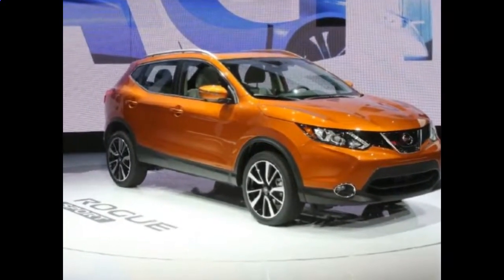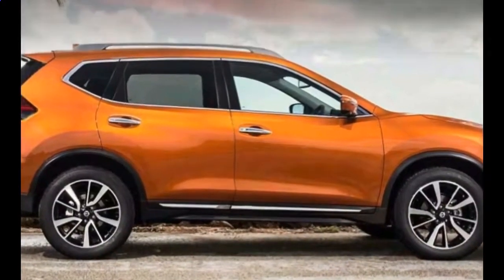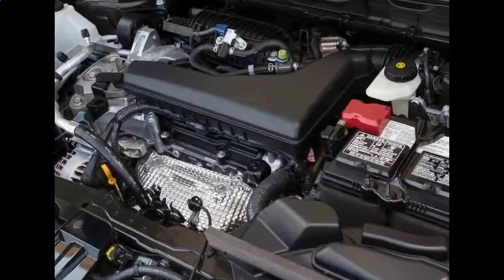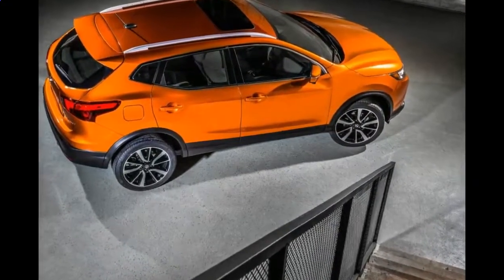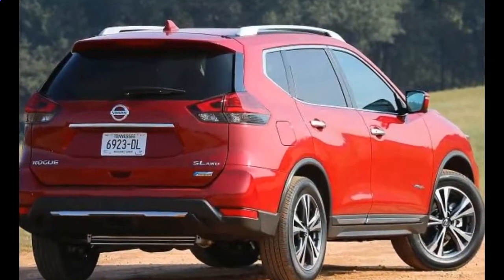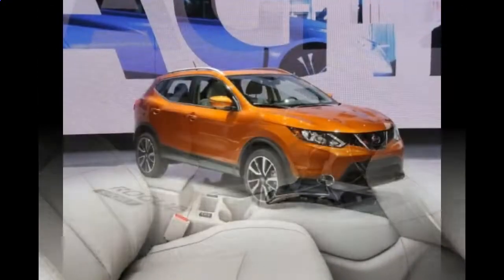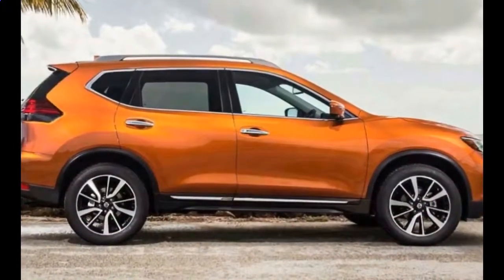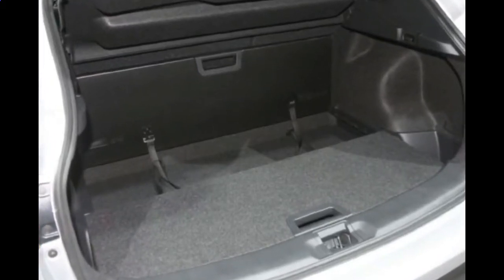NEW 2018 Nissan Rogue RL Review Specs and Price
The SL trim line I drove was a four-wheel-drive version. Powered by the same 2.5-liter gasoline engine, with the same torque and horsepower numbers, it felt like a friendly family mover with more than enough beans to manage the freeway and the steep hills in my neighborhood.

The all-wheel-drive system gave the Rogue a nimble, sure-footed feel, and may have limited some of the tippy, top-heavy sensation that SUVs often have.

The passenger space was roomy and comfortable, and on the SL model featured leather-clad seats that, up front, were heated. The rest of the interior felt a bit plastic, and made me wonder about its durability. But everything about the driver's cockpit was reassuringly close at hand and easy to operate.

Most important, though, the SL AWD trim line also came with Nissan's ProPilot. This was my first opportunity to test the system, and I was eager to hop on the highway and give it a go.

The system engages simply, with the push of two buttons on the steering column: Turn ProPilot on, find a speed you like, and press "Set."

ProPilot functions like a smart, adaptive cruise control. It will maintain freeway speed and keep a safe distance between other cars, as on most similar systems.

But it will also do most of the steering, asking only that the driver's hands be on the wheel at all times and nudge the steering periodically, when prompted, so the system knows the driver is alert.